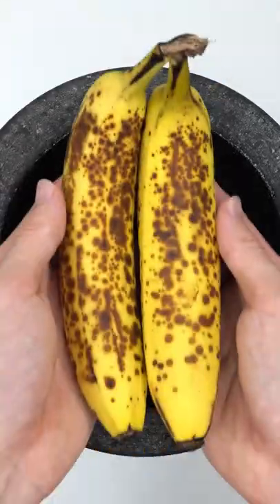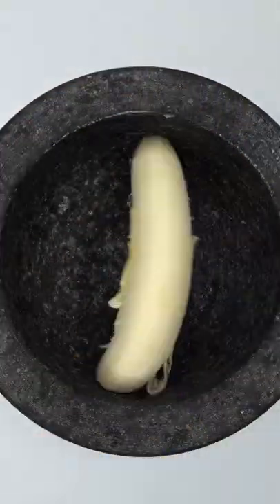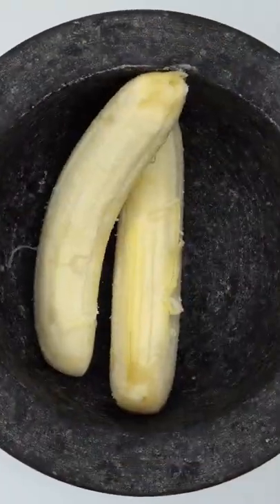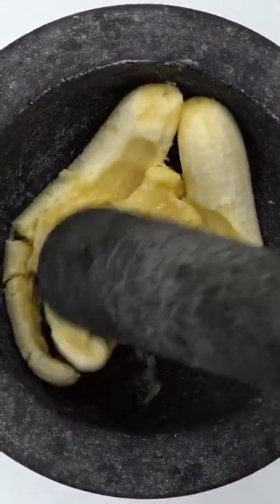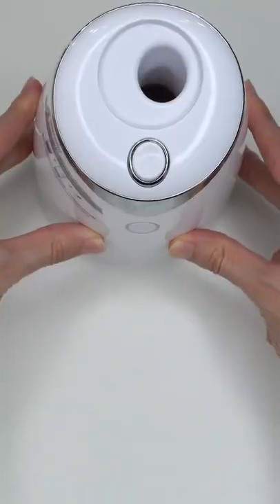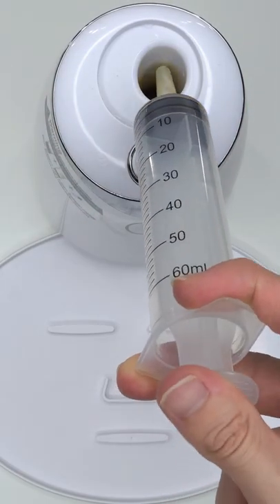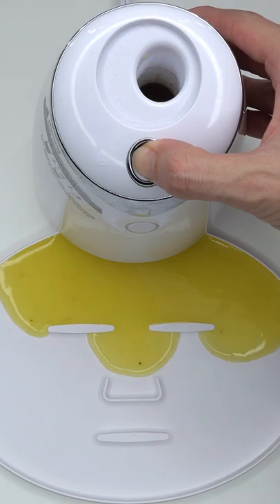Banana Face Mask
Let's Make A Banana Face Mask! Comment Which Face Mask We Should Make Next ?!?